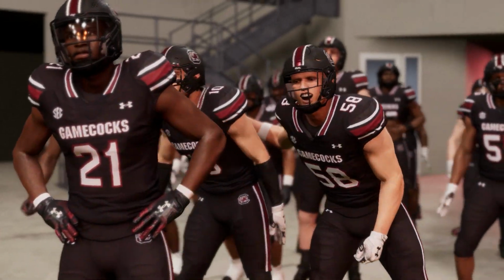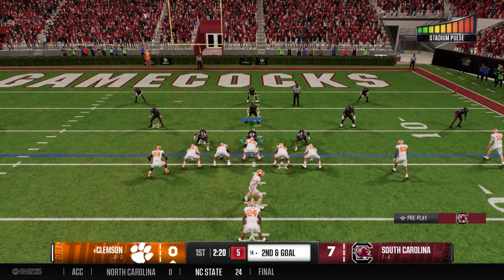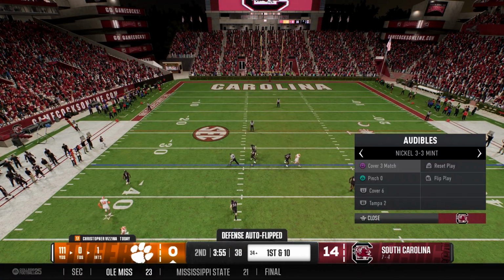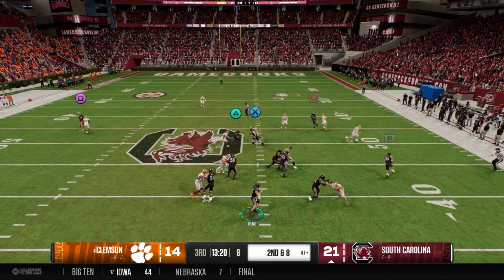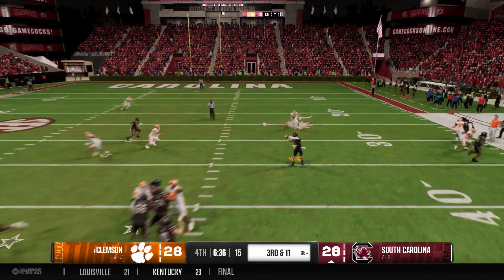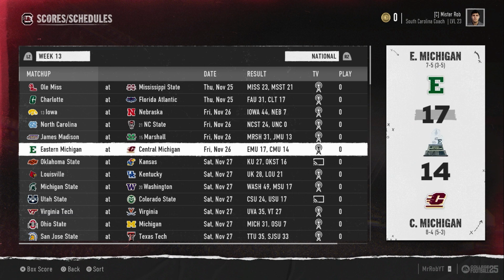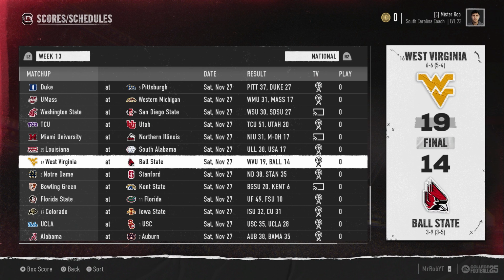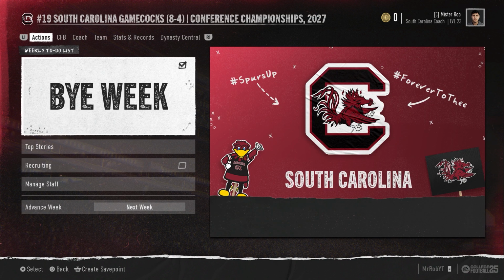PALMETTO SERIES INSTANT CLASSIC! - EA Sports College Football 25 South Carolina Dynasty Ep. 72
We have yet to beat our rivals in this series, but this may be our best chance yet. The 7-4 South Carolina Gamecocks host the 8-3 4th-ranked Clemson Tigers. Can we finally upset one of the best teams in the country and beat our rivals?

If you're enjoying the content, don't forget to watch to the end in order to help with the YouTube algorithm and smash that like button and subscribe for the most IMMERSIVE and REALISTIC franchise content. Your support is greatly appreciated

EA Sports College Football 25 Dynasty Overview:
-For the first time in 11 years, we have a college football game. For me, there is no other team I could rebuild than my alma mater, the South Carolina Gamecocks. This team has two banners hanging in their stadium. 1969 ACC Champions and 2010 SEC East Champions. They have never one the SEC outright. We are looking to change that. In what is arguably the toughest conference in the county, we look to take the Gamecocks to the promised land. With schools like Georgia, Alabama, Texas, Florida, Oklahoma, and LSU all in our conference, as well as state rivals and two-time national champions, the Clemson Tigers within our state. This is not going to be easy. So welcome to the biggest rebuild on EA Sports College Football. Welcome to the South Carolina Gamecocks Dynasty.

Channel Description:
-Hello everybody, this is Mr. Rob and welcome to Franchise Central, your home for all things franchise. This channel focuses on franchise modes across all sports games as we take teams in rough shape and build them into championship contenders across multiple seasons in a REALISTIC manner. All series are played on the highest difficulty. These series will be unlike any other as we immerse ourselves deeper than just the professional levels. We'll also be taking a look at up-and-coming players before they even make it to the pros. So join me on this journey as we revive franchise gaming, and welcome again, to Franchise Central.